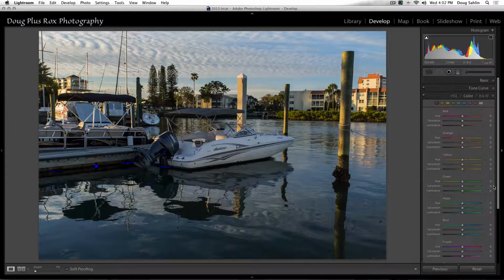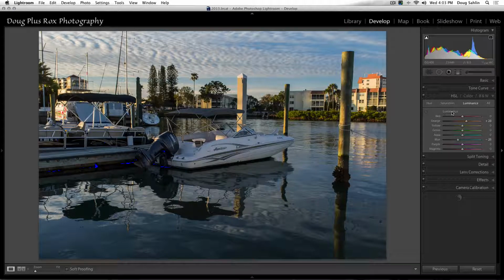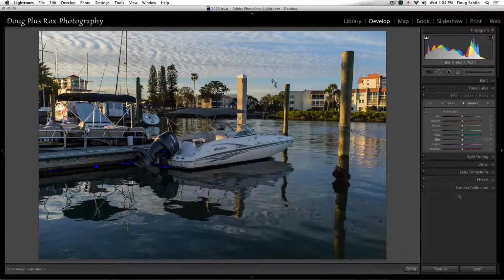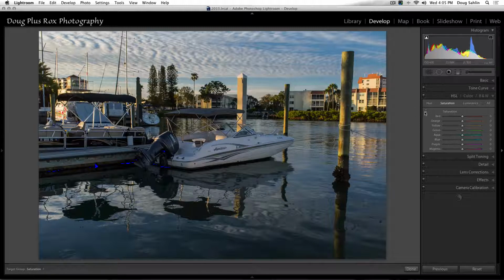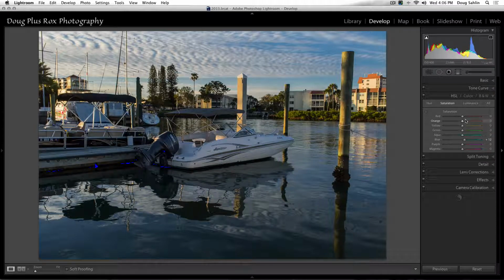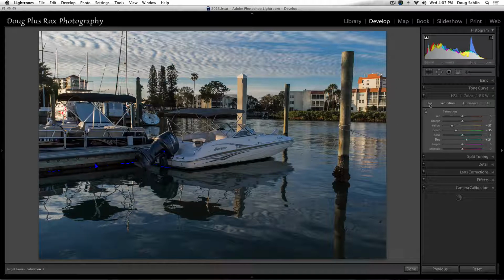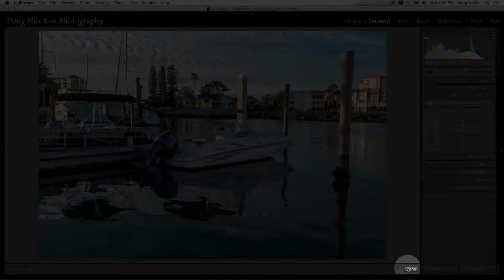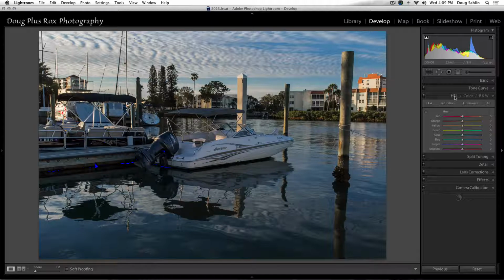Mastering the Adobe Photoshop Lightroom Develop Module's HSL Panel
In this tutorial, author and photographer Doug Sahlin shows you how to use the Develop Module's HSL Panel.